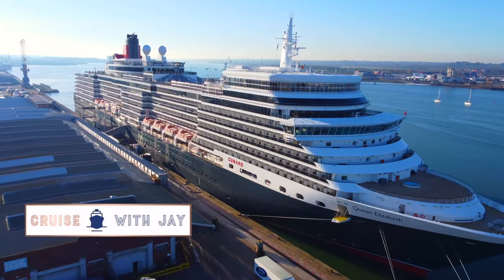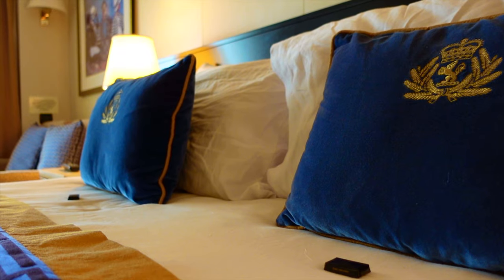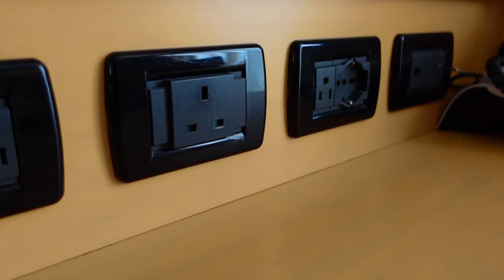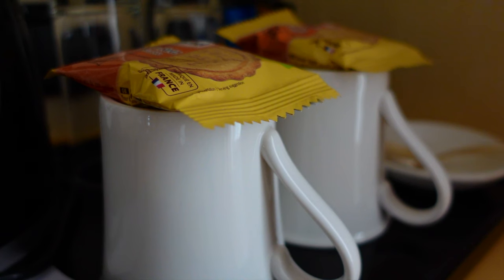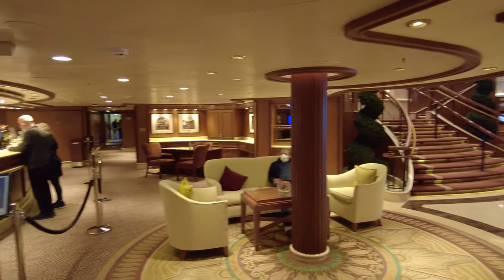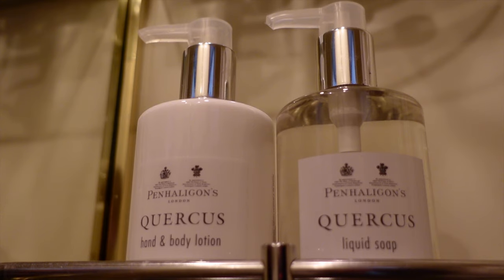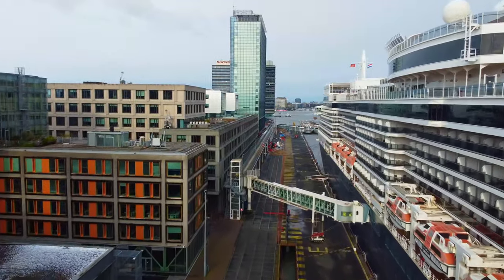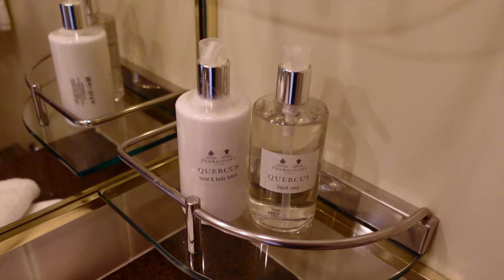Queen Elizabeth Britannia Balcony Stateroom Tour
Cunard | Queen Elizabeth Britannia Balcony Stateroom Tour

This is our Queen Elizabeth Britannia Balcony Stateroom Tour, brought to you in 4K Ultra HD! The balcony cabin and stateroom featured in the video is 5188, which is a Britannia Balcony Stateroom located aft on Deck 5, port side. In this Queen Elizabeth Balcony Stateroom Tour, we'll show you the amenities and facilities of this grade of cabin, and we'll share with you the aspects we liked, and disliked with this grade of stateroom on board Queen Elizabeth.

Camera Equipment: DJI Mini 2, DJI Pocket 2 & Sony ZV-1